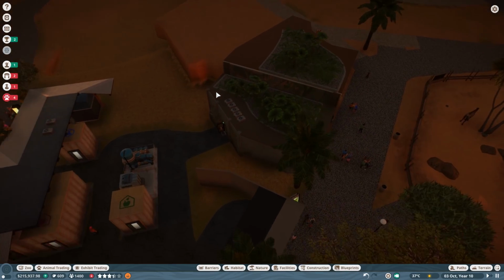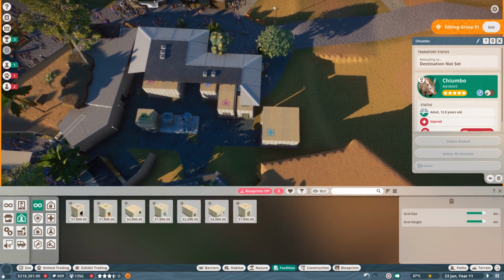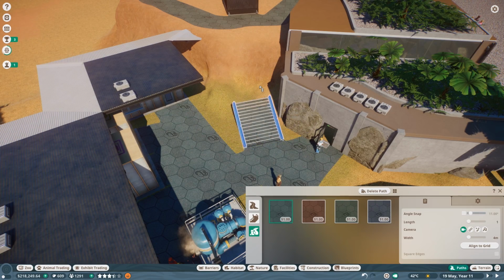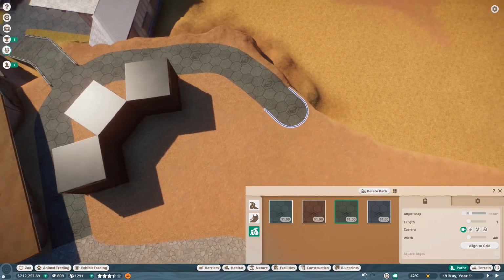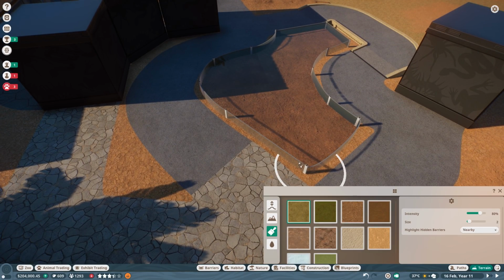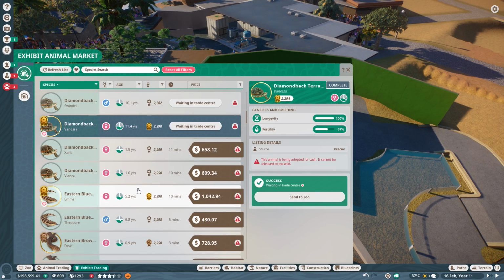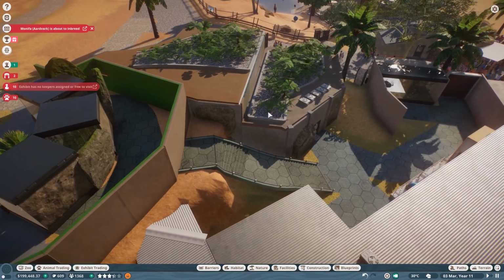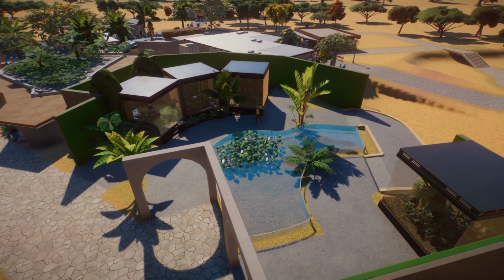Tiny Zoo - Rainforest House 1/2 - Planet Zoo Hardmode Gameplay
Welcome back to our hardmode tiny zoo with a new habitat today - and this time we go even more green: the first episode of a tiny rainforest house with many tropical animals

SOCIALS:
Guilded

Epedemic Music Sound.
Specs:
i9 10850k
RTX 2080Ti
64GB DDR4